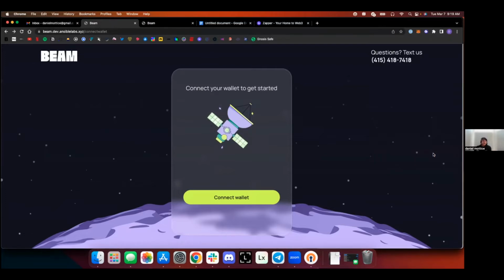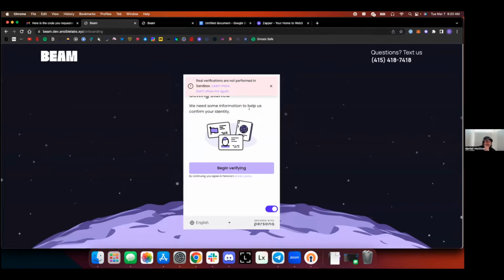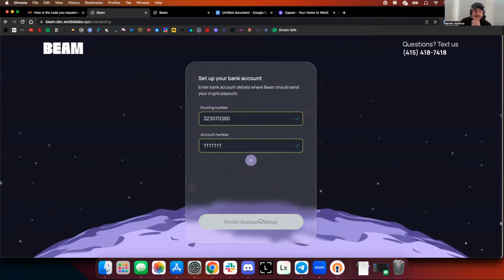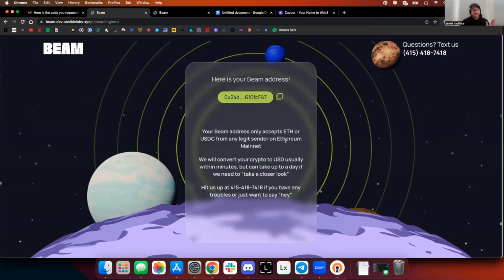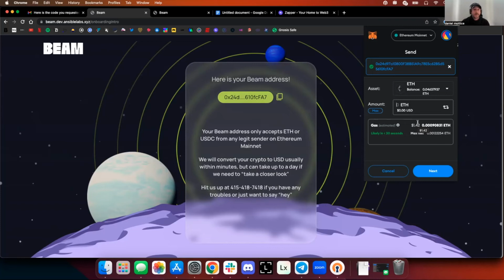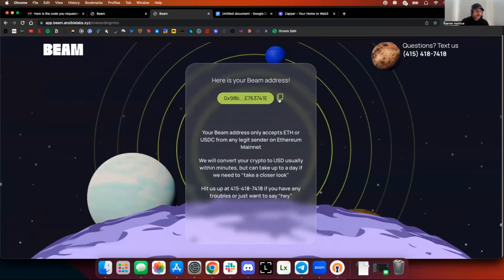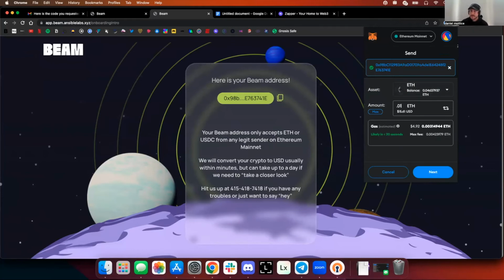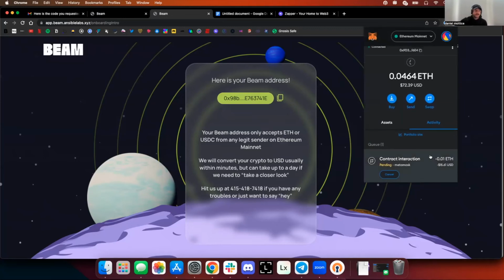Ansible Labs Technical Briefing @V-Sum _Nineteen